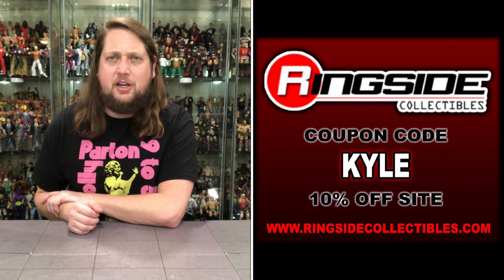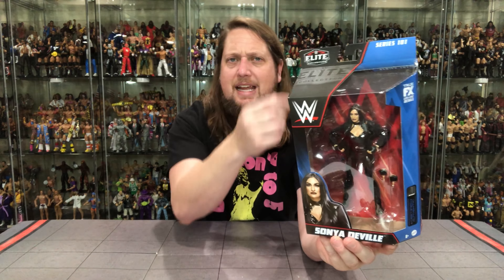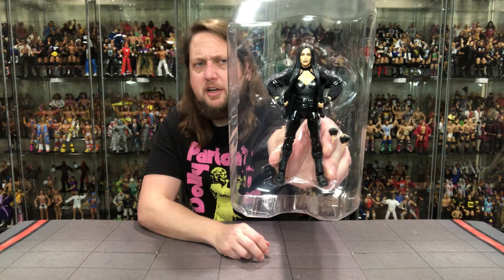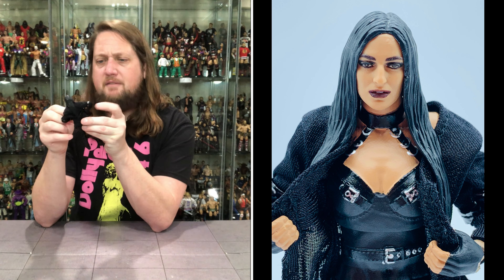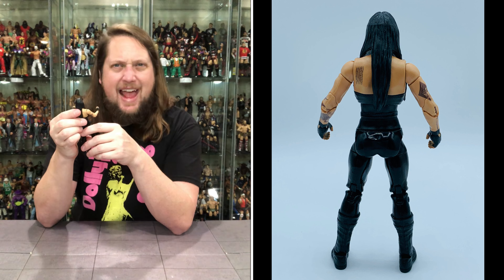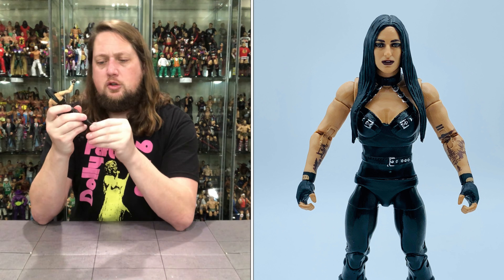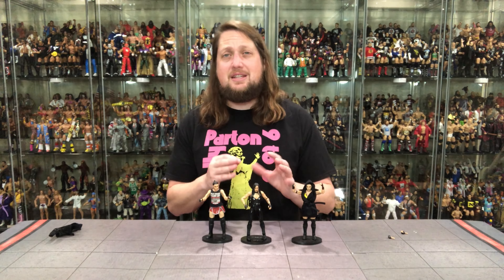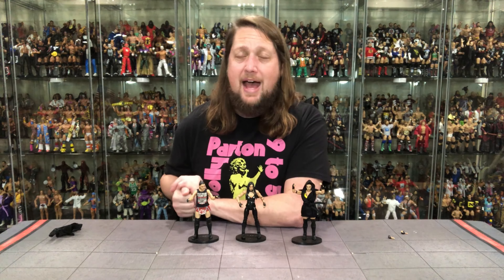Sonya Deville WWE Mattel Elite 101 Unboxing & Review!